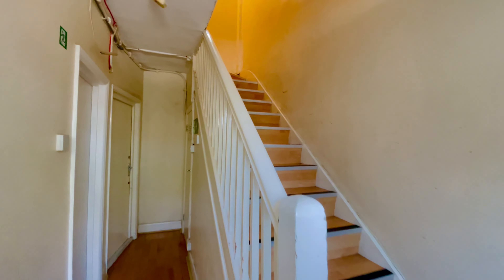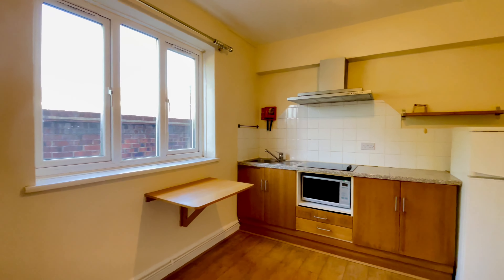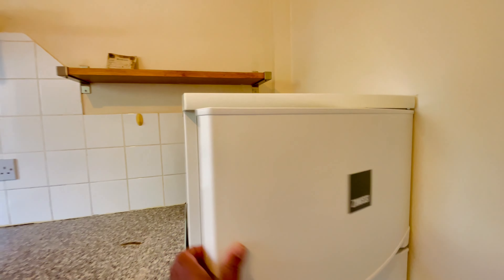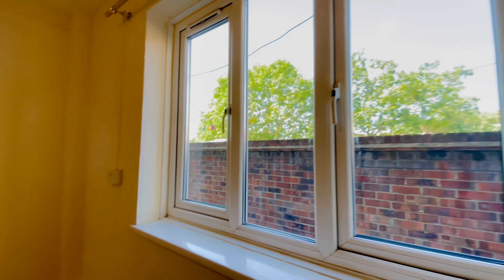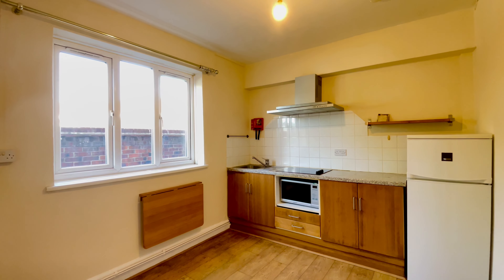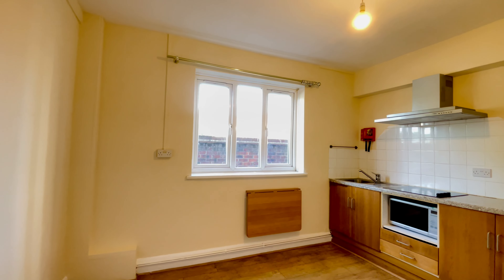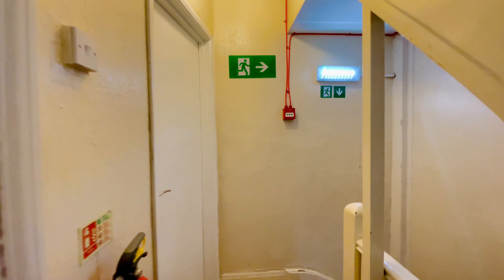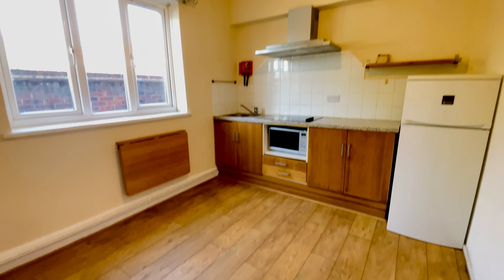Dominion Parade, Station Road, Harrow HA1 2TR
Chase Residential is offering this first-floor studio flat to rent in Harrow which has been newly painted & decorated.

 The property is above a commercial premise in Harrow and is extremely close to all local amenities.

This Studio consists of a studio room with an Open-plan kitchen & a separate bathroom. The bathroom is located on 2nd Floor of this property.

It further benefits from gas central heating, double-glazed windows, wardrobes & laminated flooring.

 Rent includes Gas & Water Rates.

 Please Note - There is NO PARKING with this Property.  Also there is a communal shared Washing Machine.

 Tenants are responsible for covering the costs of Council Tax, Electricity, TV License, and Internet.

Council Tax - Band A (Harrow Council)

This property is suitable for a single professional only.

Offered Furnished.

Available Now.